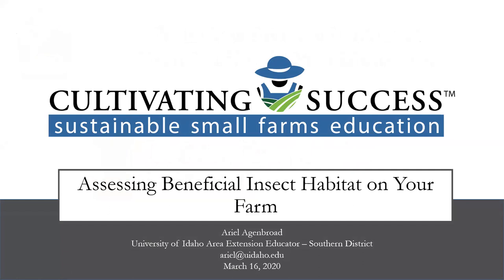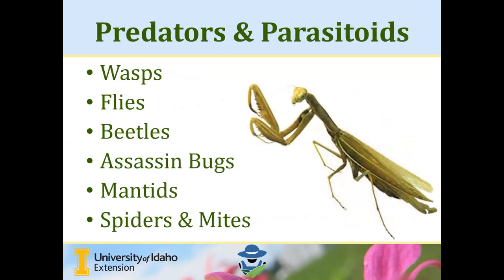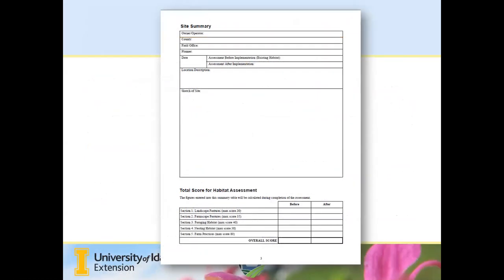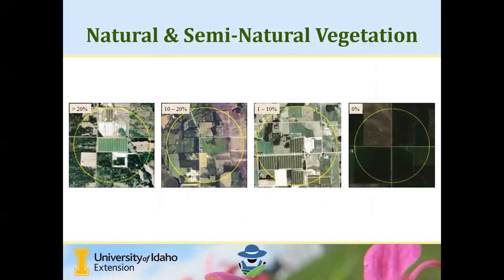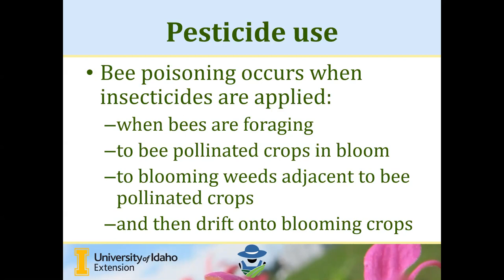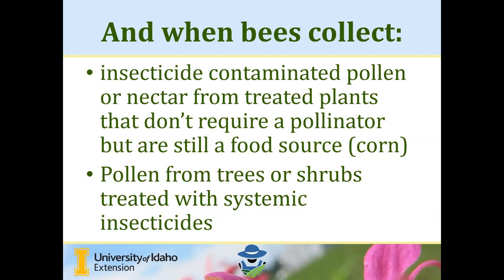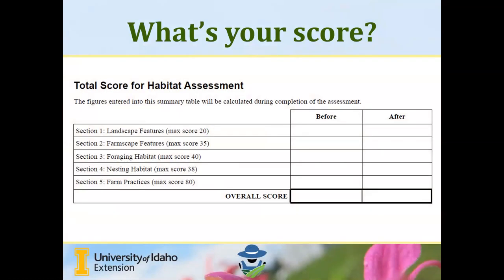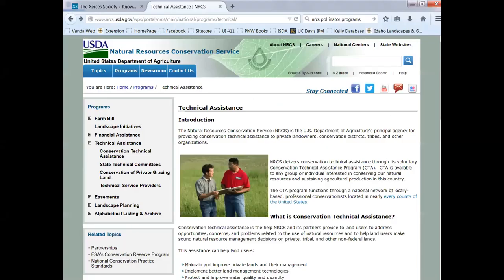Assessing Beneficial Insect Habitat on Your Farm - Webinar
Why work to save pollinators and beneficial insects? How do you assess your farm or acreage for available habitat? How do you support improving pollinator habitat on your land? Viewers will be introduced to a toolkit they can download prior to the webinar for assessing their beneficial insect habitat. They will also learn how to use the information they gather to make planning decisions that lead to improvements in the quantity, type and quality of habitat they can provide.
Presenter: Ariel Agenbroad, University of Idaho Extension - Treasure Valley